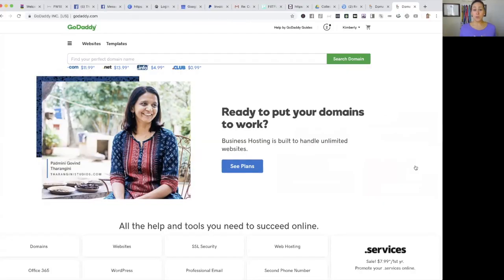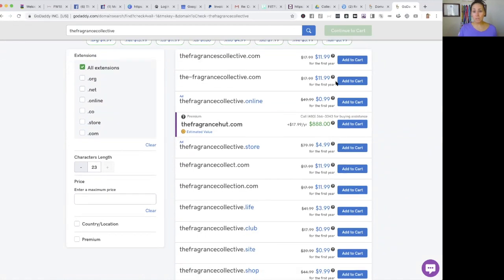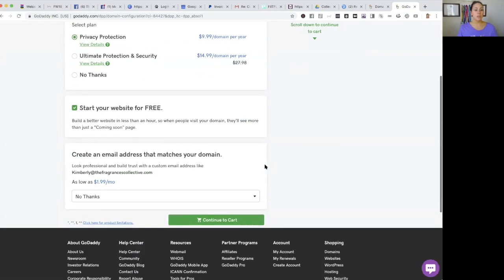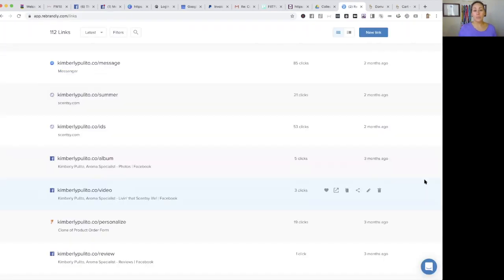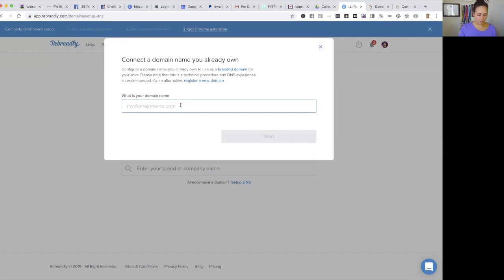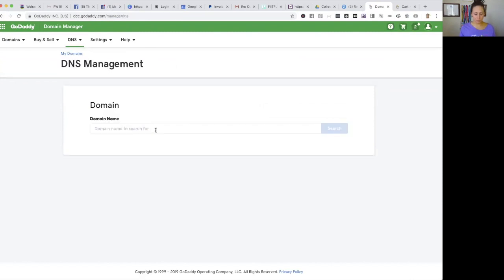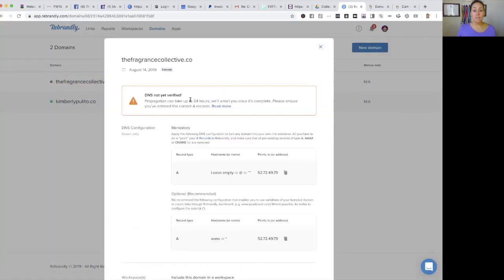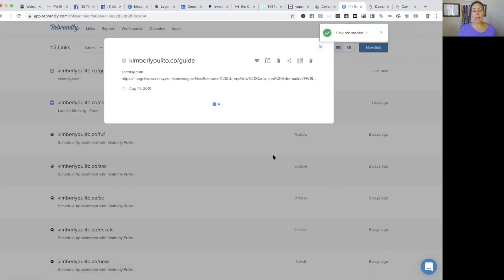Branded Domains & Links With Rebrandly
How to use Rebrandly.com to create your own customizable link forwarding.

Annual Mentor & Sales Earner
High Performance Coach

Results may not be typical. For average Consultant earnings, see the Income Disclosure provided by Scentsy